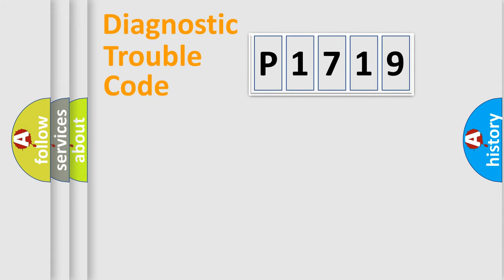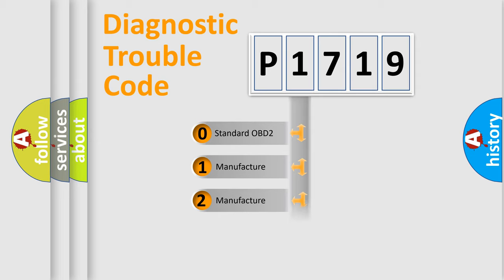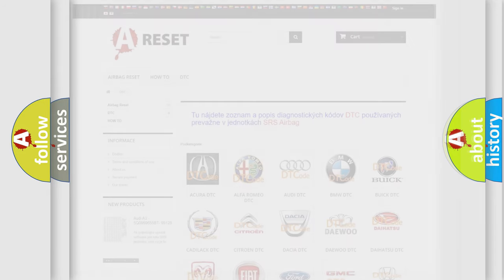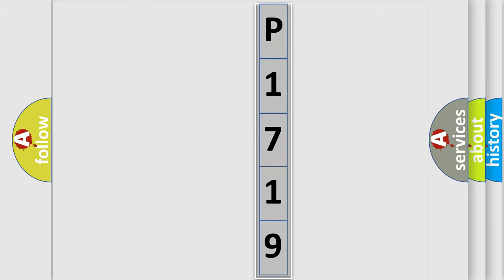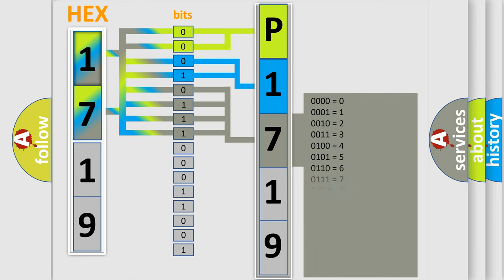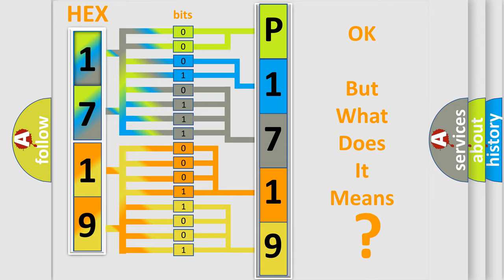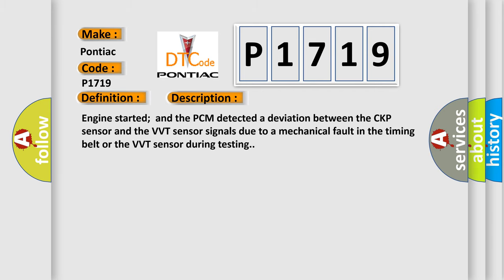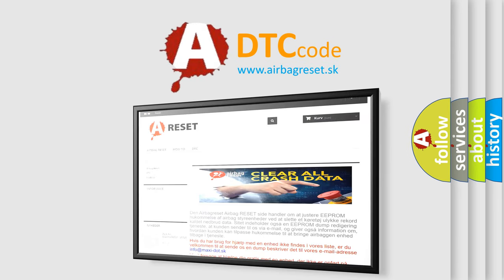DTC Pontiac P1719 Short Explanation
Contents:
0:21 Basic DTC analysis according to OBD2 protocol standard.
1:48 Insight into programming
2:58 A diagnostically understandable description of the Diagnostic Trouble Code
3:05 Basic error definition

Make:
Pontiac
Code:
P1719
Definition:
Variable Valve Timing, CMP Sensor Range or Performance
Description:
Engine started;and the PCM detected a deviation between the CKP sensor and the VVT sensor signals due to a mechanical fault in the timing belt or the VVT sensor during testing.
Cause:
Worn timing belt (i. e. ,the belt may be skipping teeth)PCM has failed